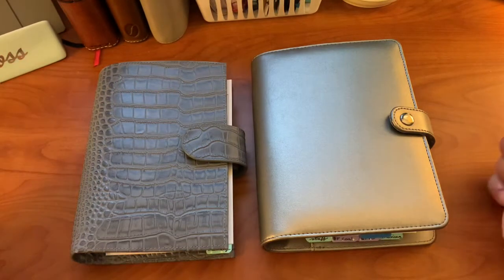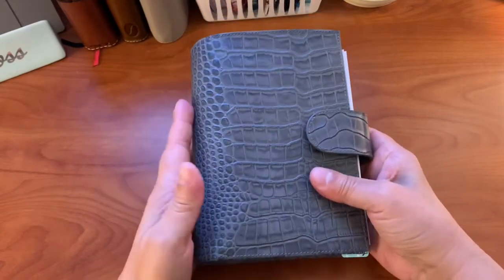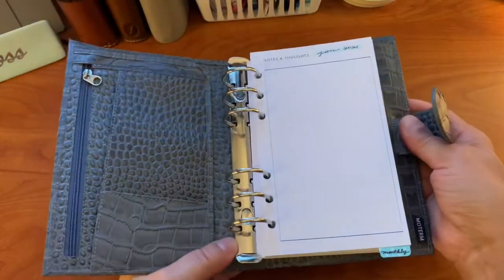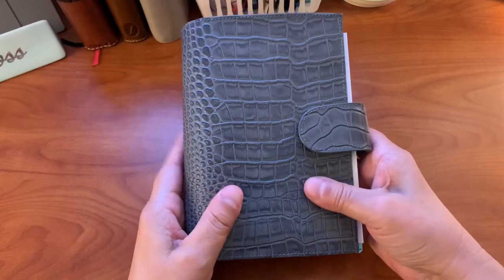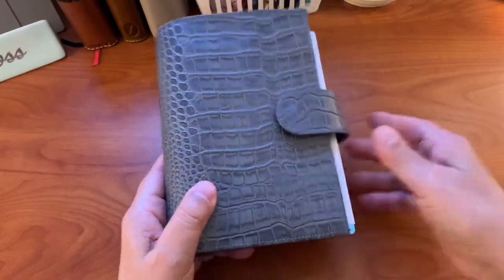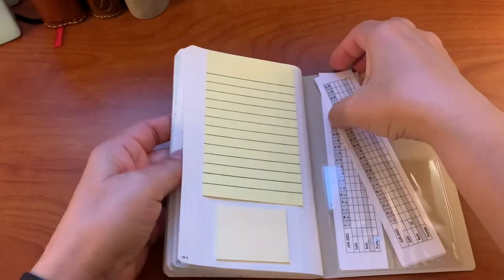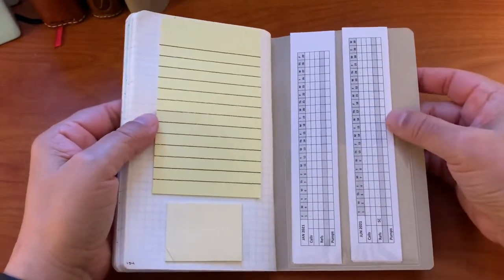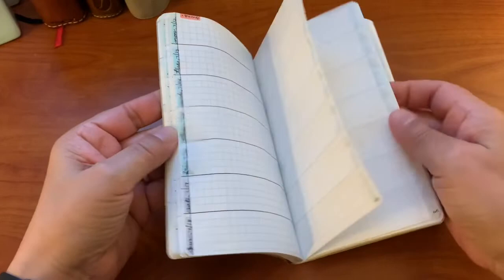MOTERM TO RECOLLECTIONS & TOMOE RIVER NOTEBOOK | Work Planner Changes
What’s a planner girl do when she’s not happy with her 2021 work planner setup? Join me as I share the changes I’ve made and why.